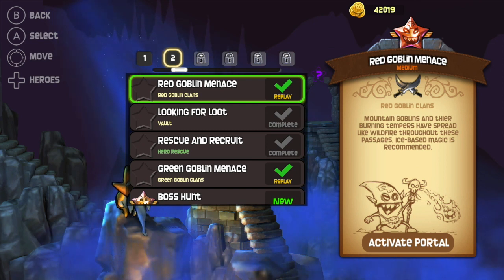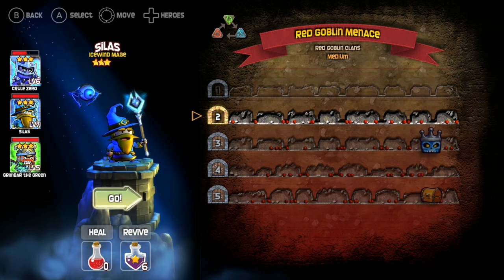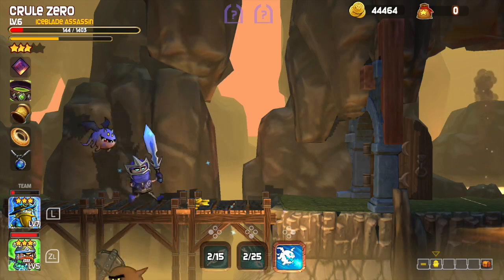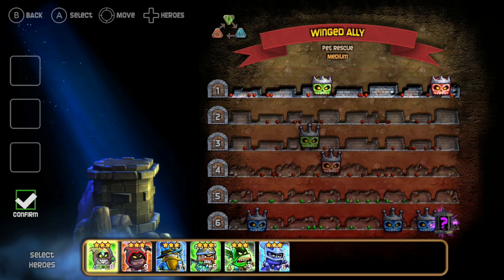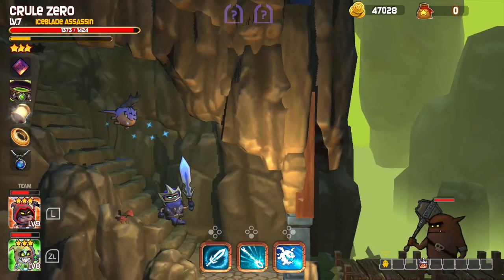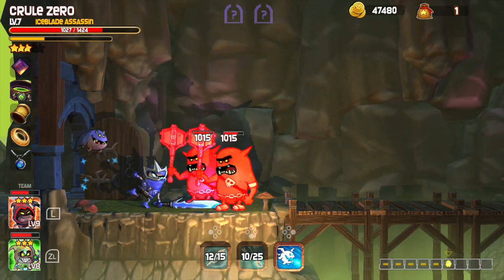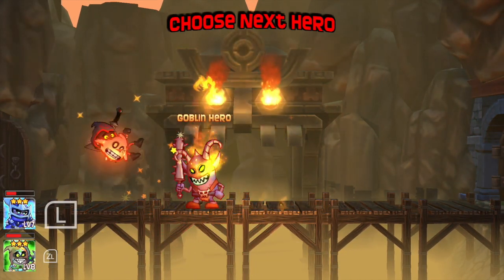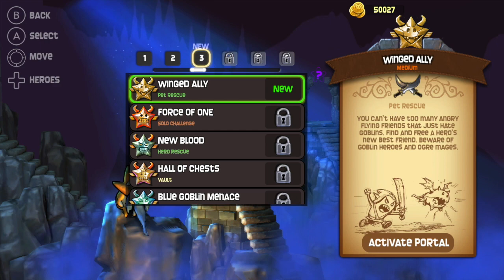Dungeon Stars - Let's Play Nindies!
Let's have a look at the endless runner roguelike Dungeon Stars by Furnace Games!